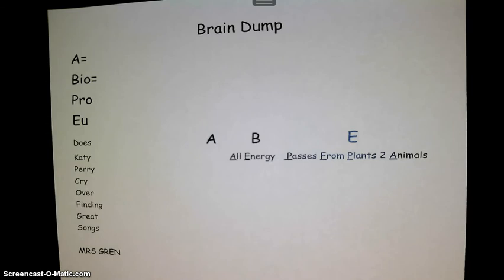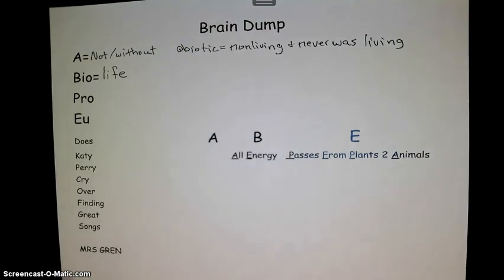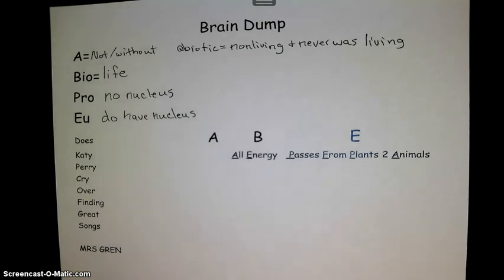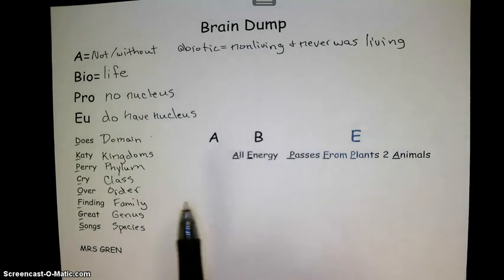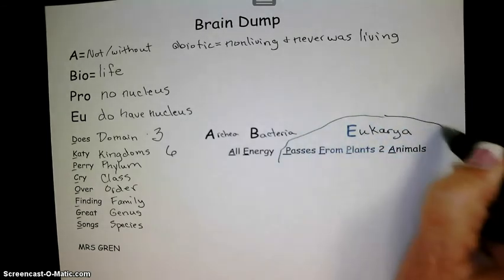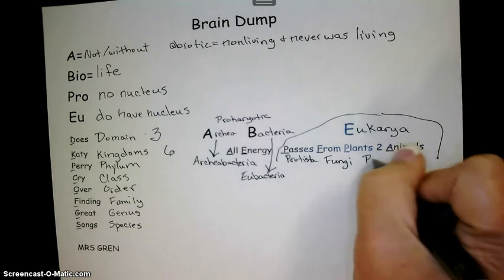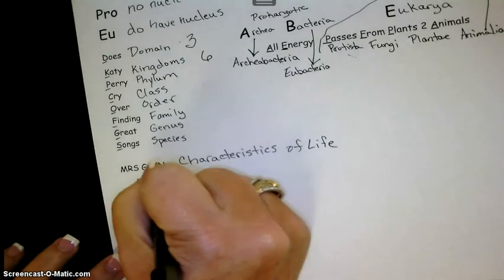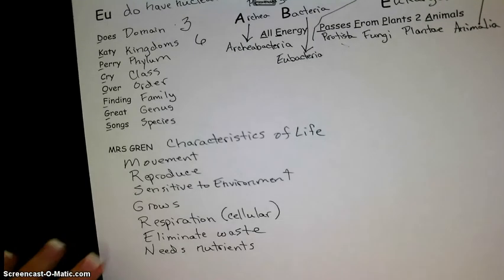Brain dump TEK 6.12